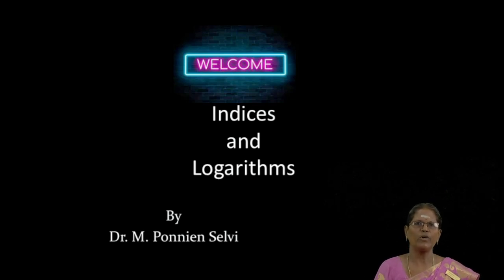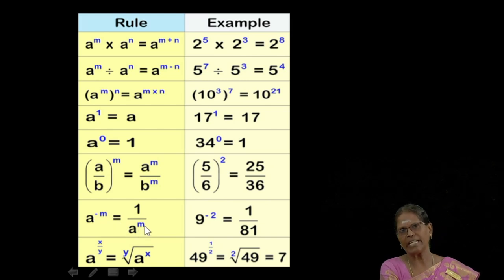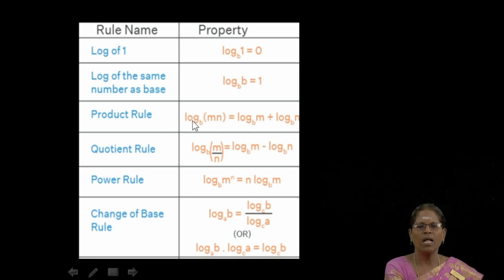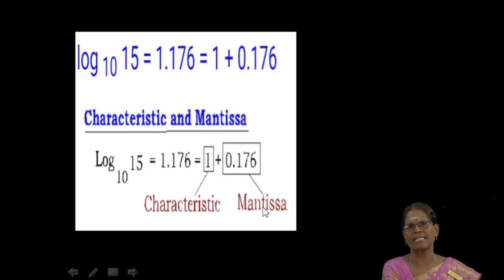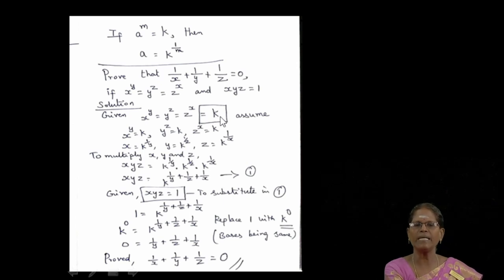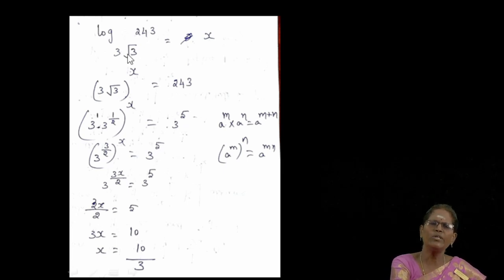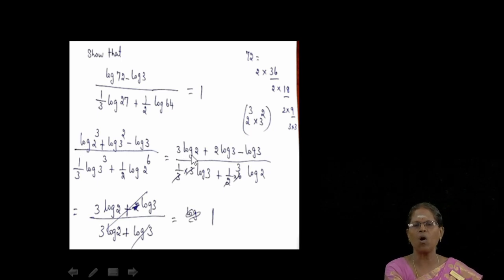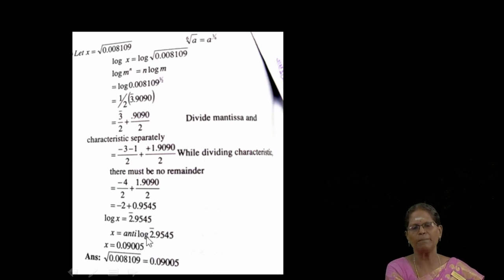Indices and Logarithms